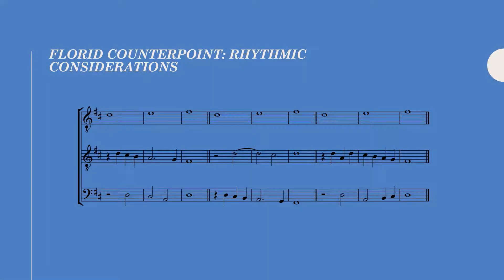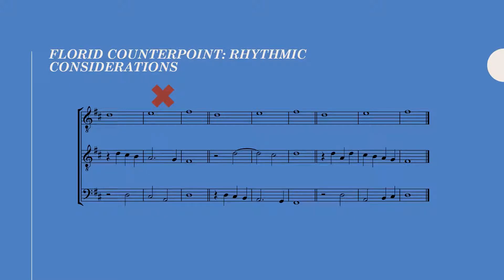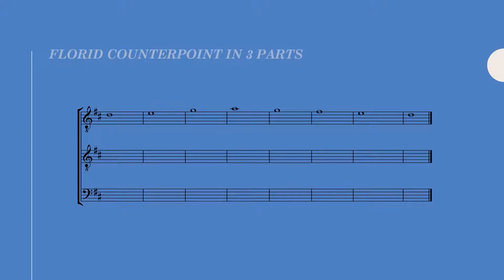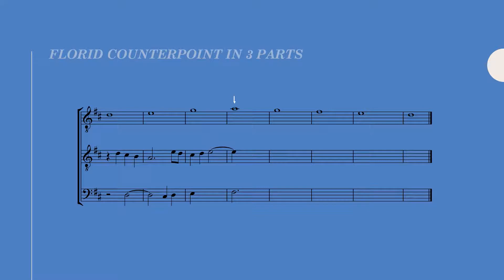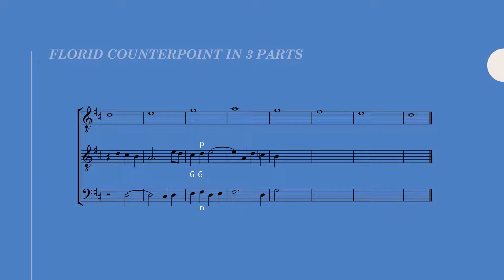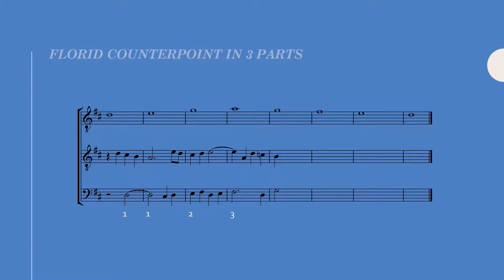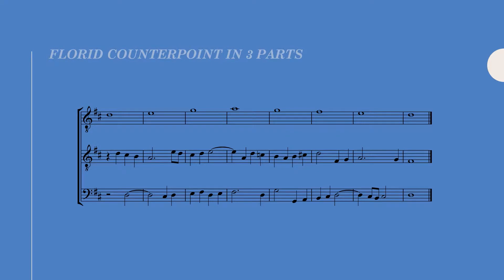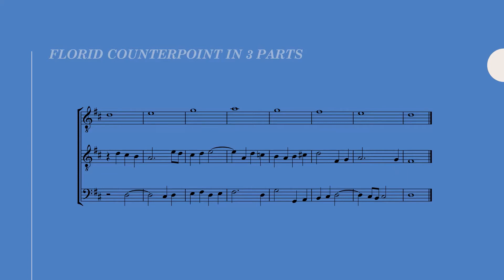Florid Counterpoint in 3 Parts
How to tackle 3 part florid counterpoint